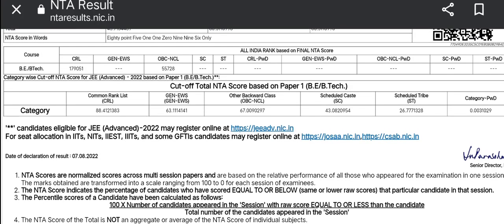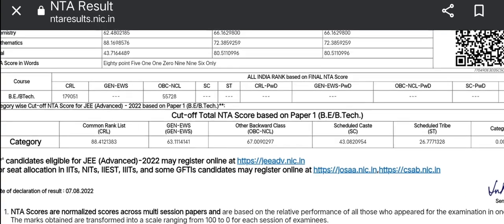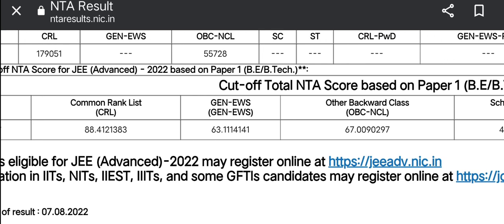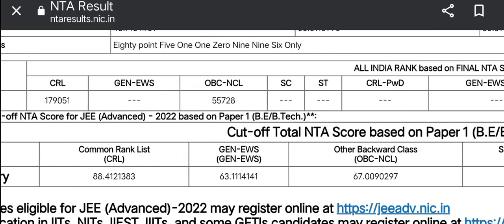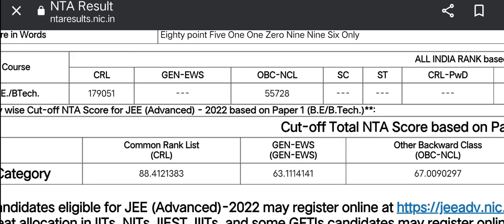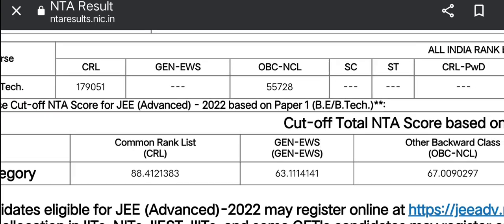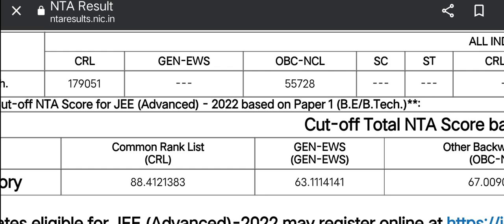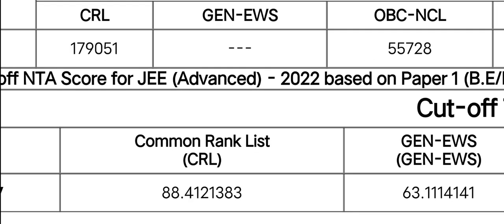jeemains crl rank and category rank information|jeemains crl rank vs categoryrank fullinfo in telugu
jee mains rank vs college predictor app link👇

college predictor÷